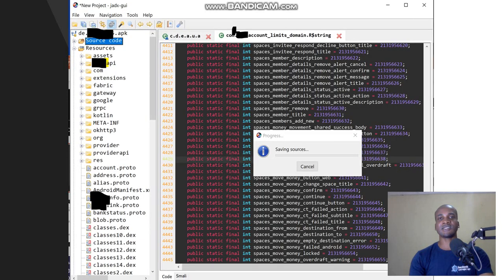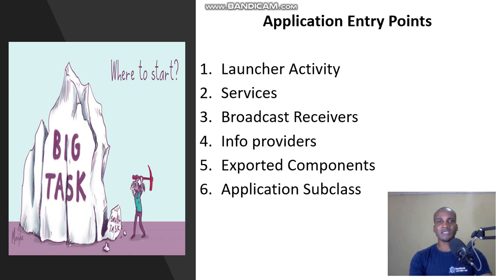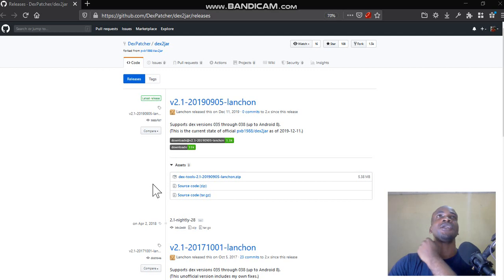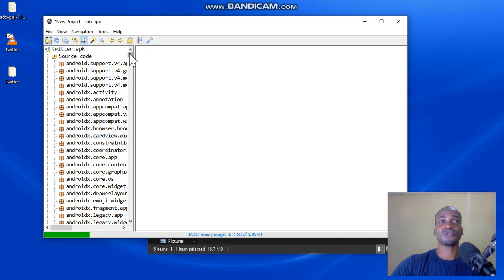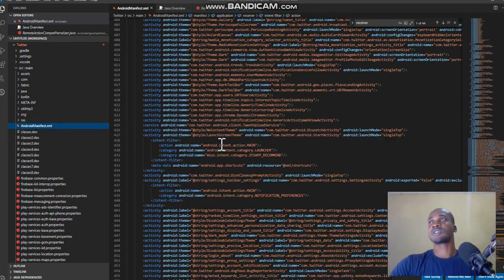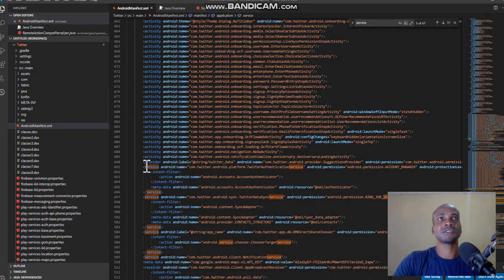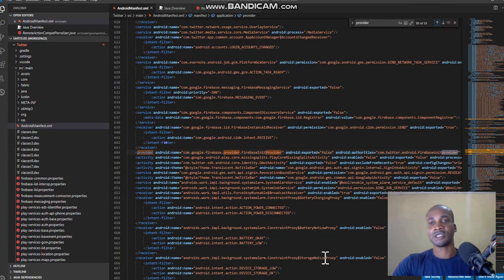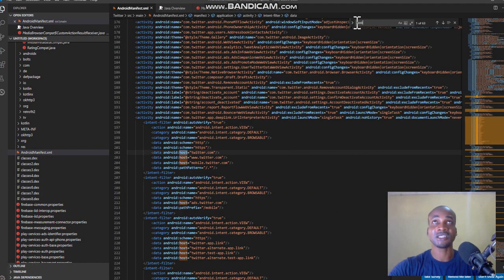Android Application security and Bug Bounty Part 4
Mobile devices have been ranked the #1 hardest enterprise asset to defend, which is why it's crucial that businesses understand the evolution of mobile device security and mobile application security, where it is today, and where it's headed.

Let’s start! :)

Download links